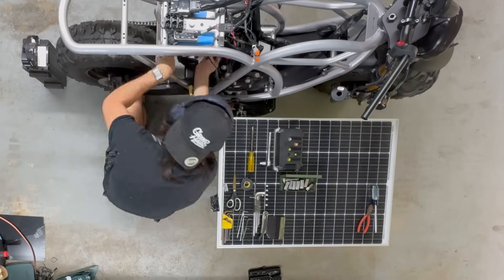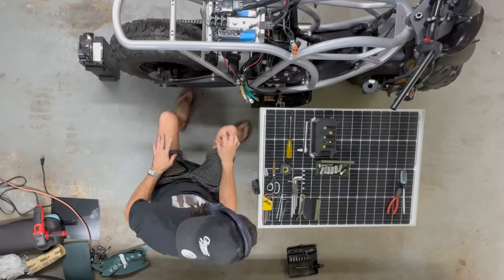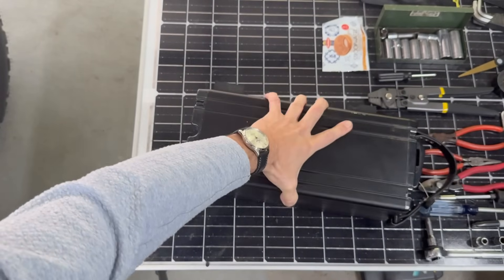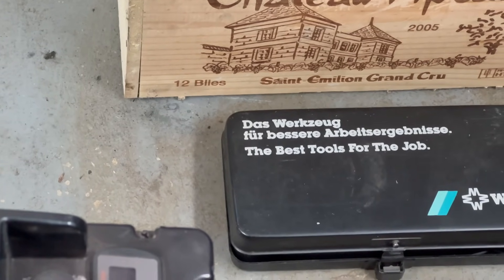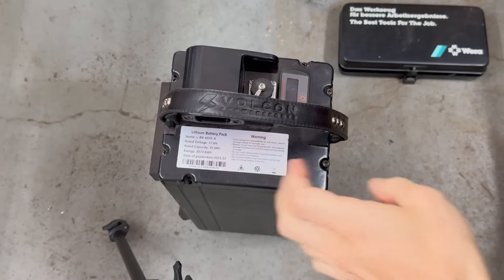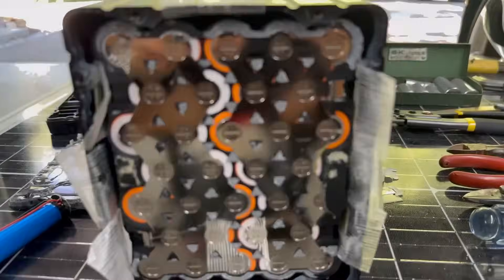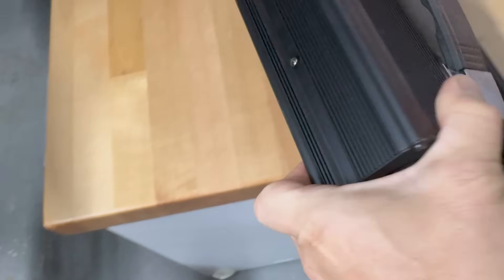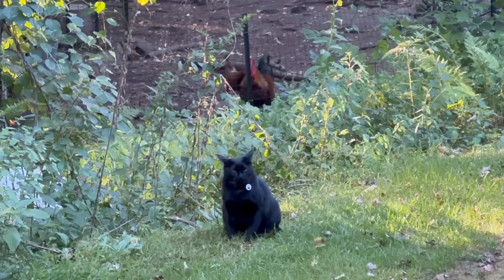How to make certain your Electric Motorcycle Does not Blow Up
Today we diagnose and thoroughly assess the risk of 128 2170 batteries that will be straddled beneath my crotch. Because, Safety Third.